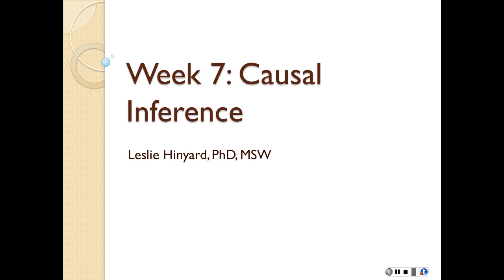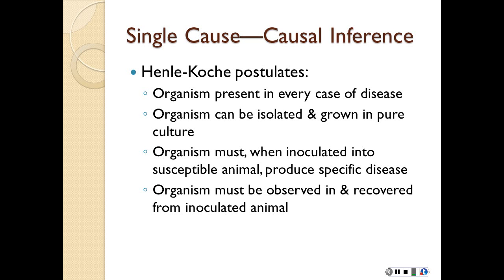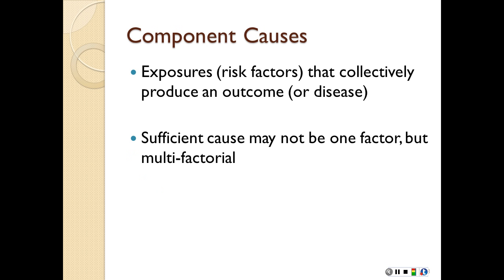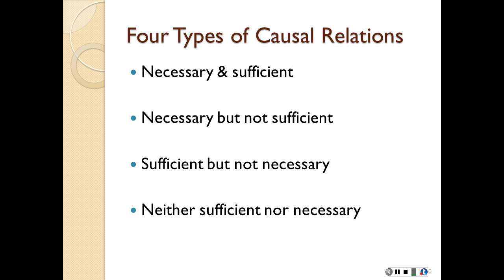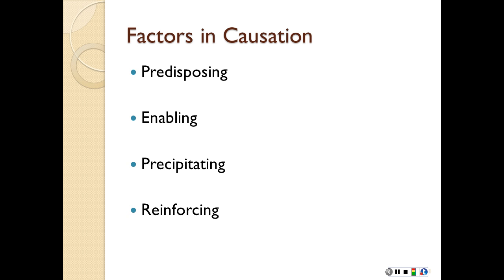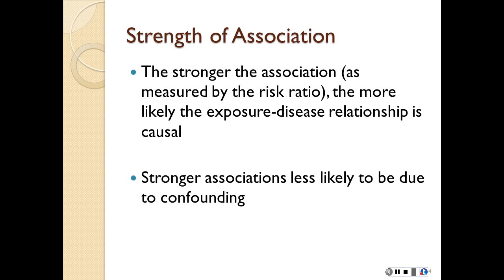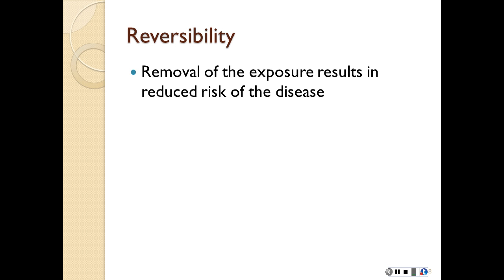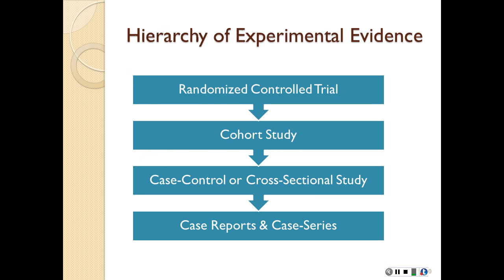Wed, Oct 10, 02 24 PM